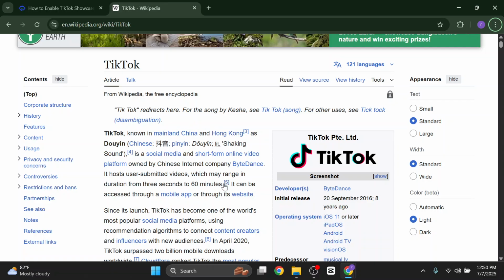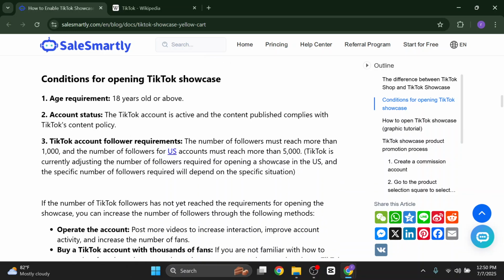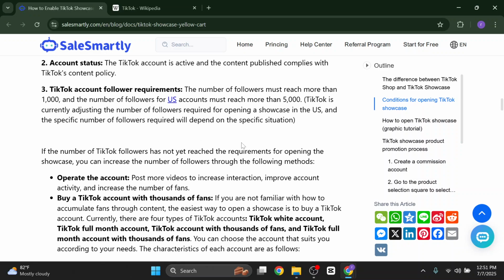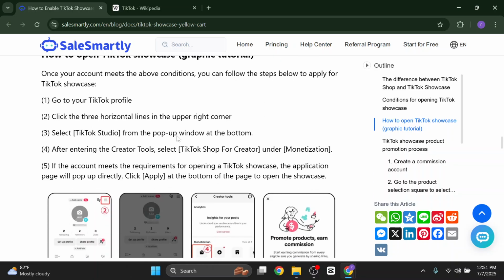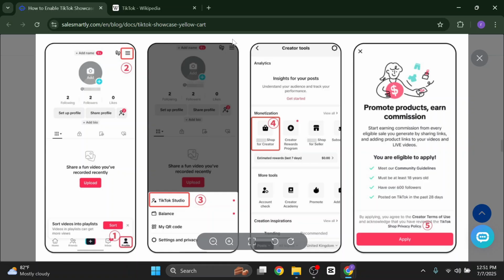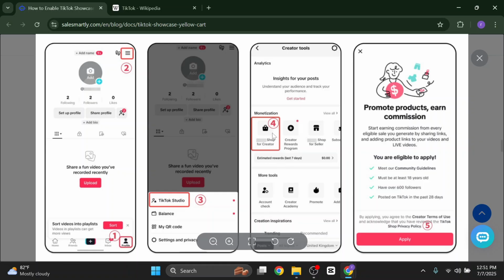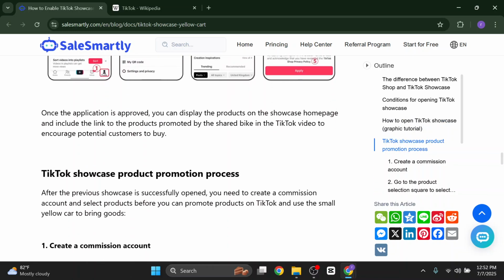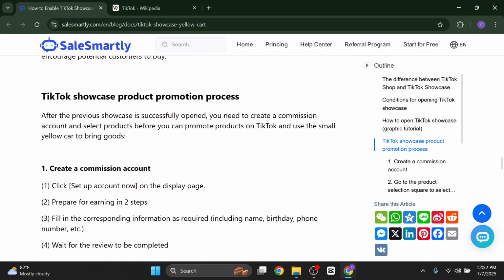How to Add Showcase on Tiktok Profile Full Guide 2025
In this video, how to add showcase on TikTok profile is explained step-by-step to help you highlight your best content and attract more followers in 2025. Learn how to set up your TikTok profile showcase, customize it, and make your profile stand out easily.